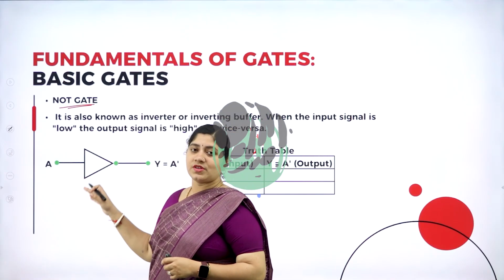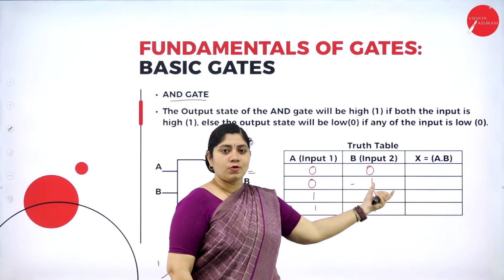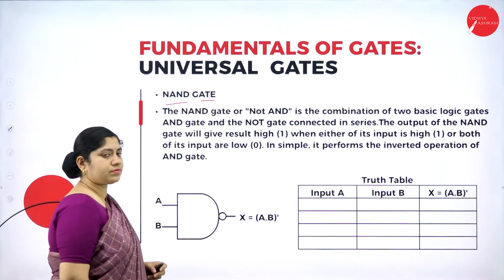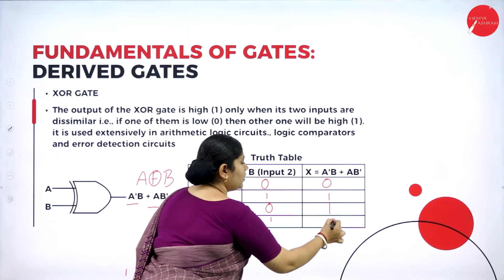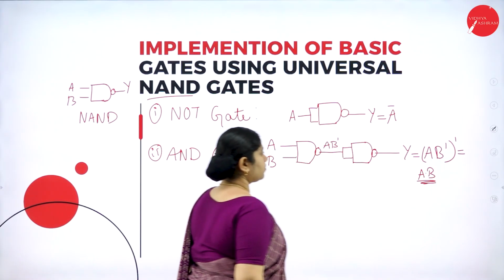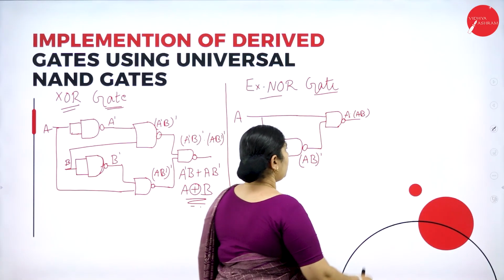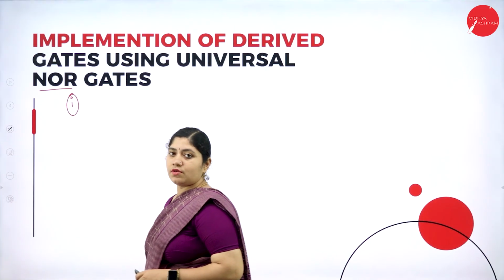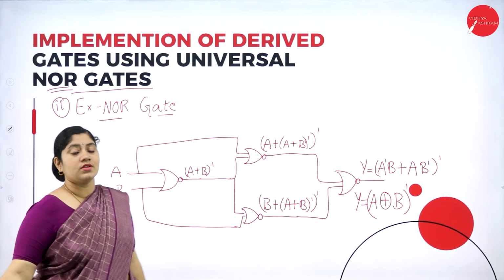DAY 11 | DIGITAL COMPUTER ORGANIZATION | I SEM | BCA | BOOLEAN ALGEBRA | L3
Course : BCA
Semester : I SEM
Subject :  DIGITAL COMPUTER ORGANIZATION
Chapter Name : BOOLEAN ALGEBRA
Lecture : 3